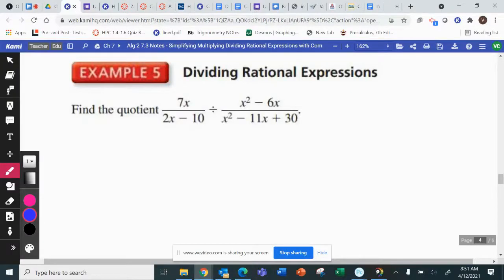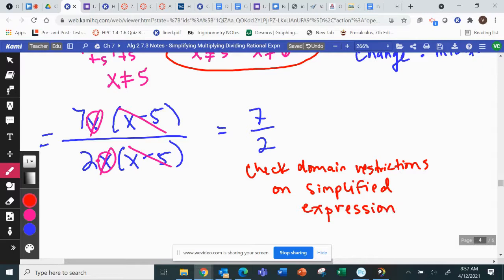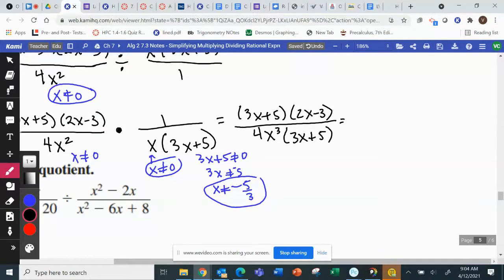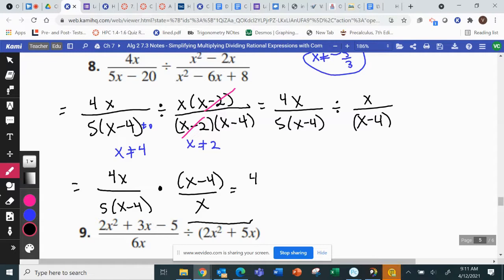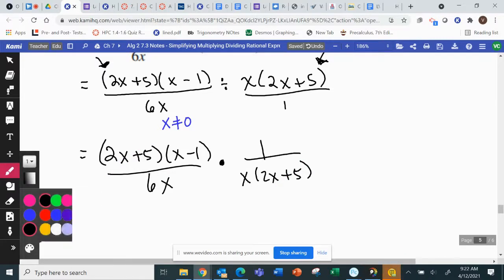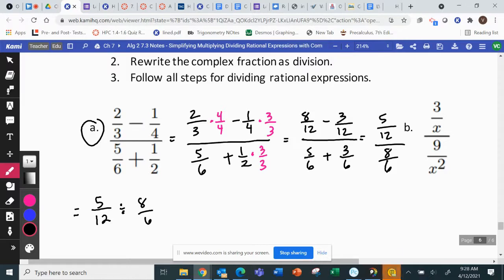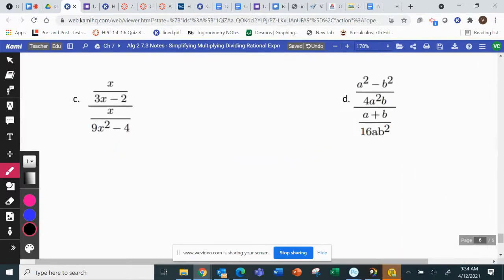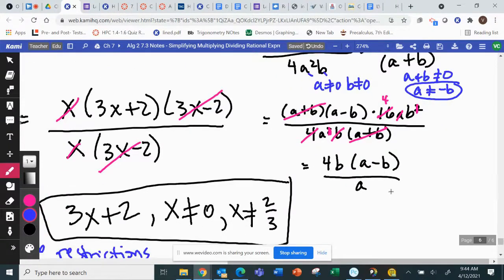Alg 2 7 3 Day 2 Notes Dividing Rational Exprns